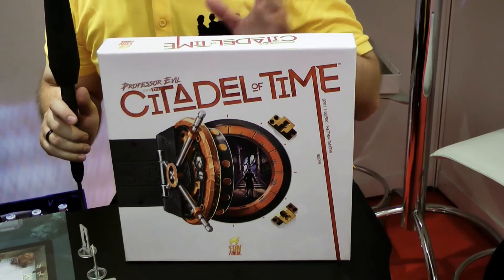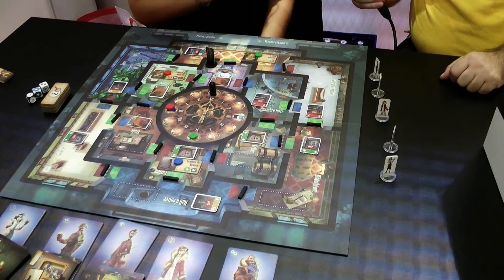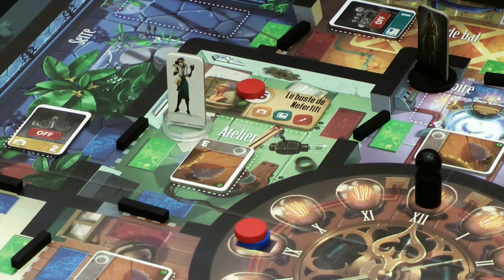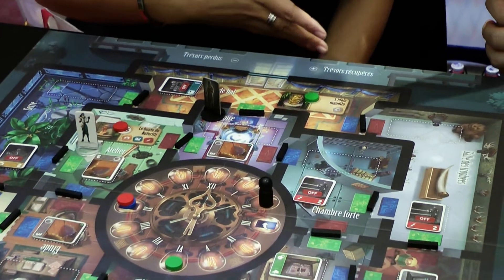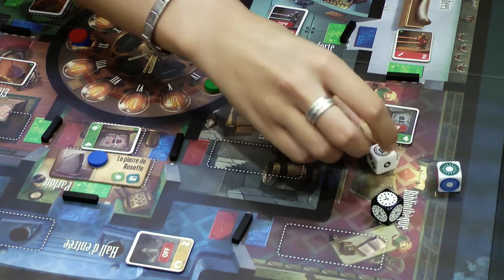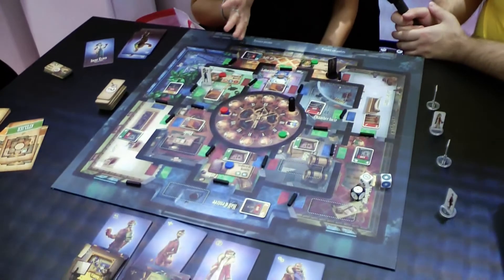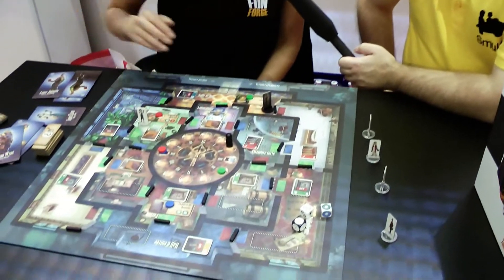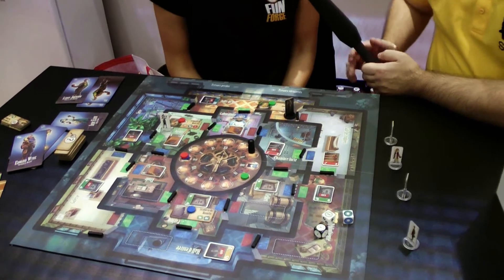Professor Evil and The Citadel of Time (Funforge) / Essen 2017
Unser jährlicher Besuch auf der SPIEL in Essen bei Funforge gehört inzwischen auch zu unseren Traditionen auf der Messe. Dieses Jahr präsentierte der französische Verlag das Spiel "Professor Evil and the citadel of time". Ein kooperatives Familienspiel mit einem einem humorvollem Ganster-Thema. Wir haben es uns am Stand genauer angesehen und präsentieren es euch hier per Video.